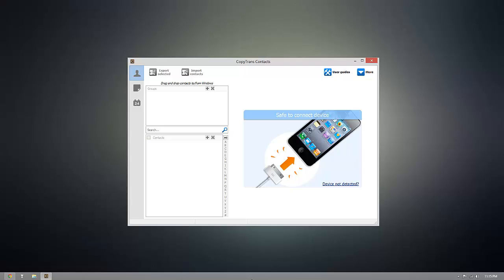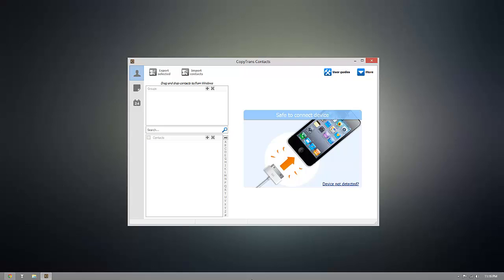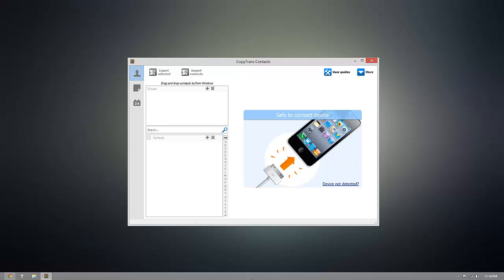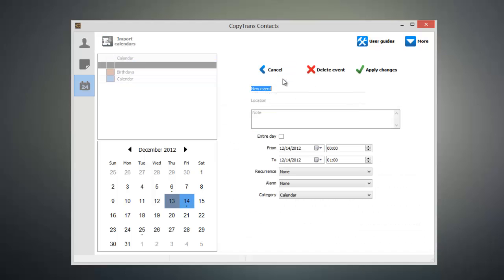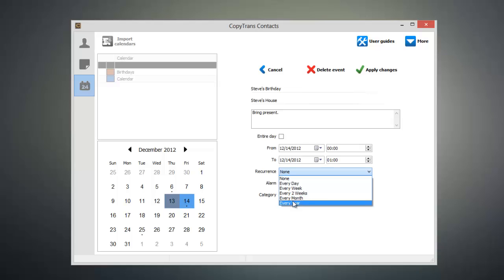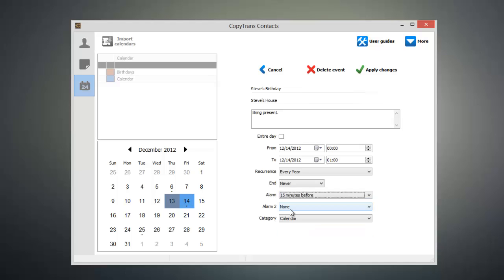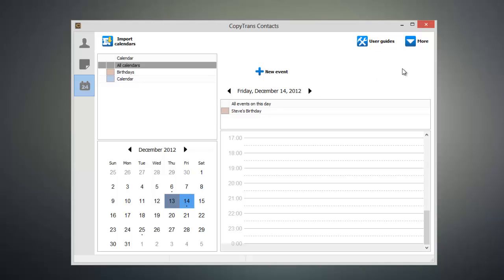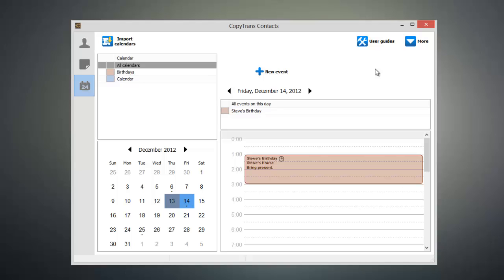How to add and edit iPhone calendar events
CopyTrans Contacts allows you to add iPhone calendar events directly from your PC. The tool also helps you quickly edit iPhone calendars